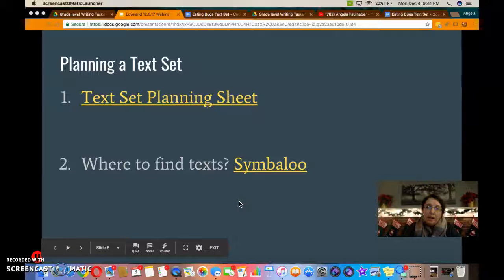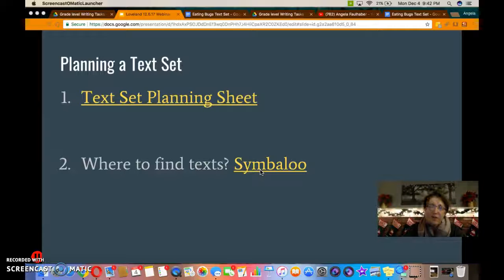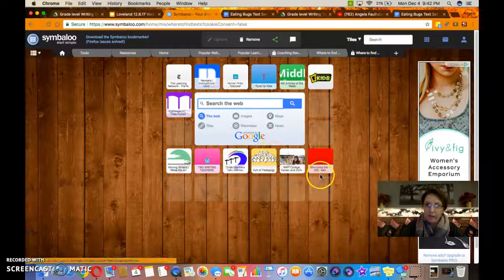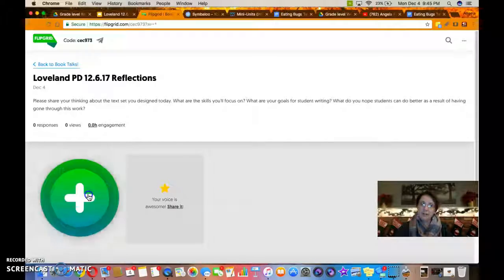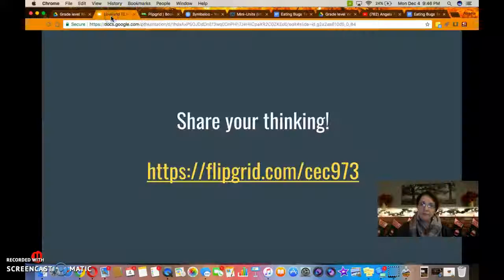Webinar Part 2